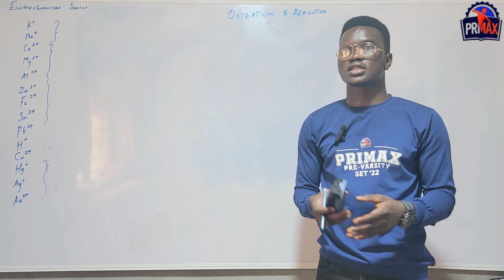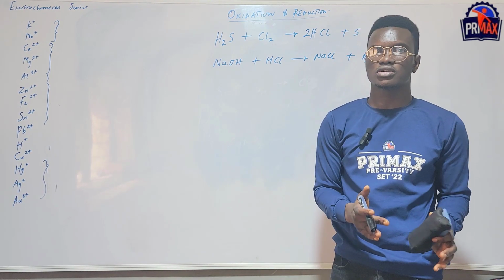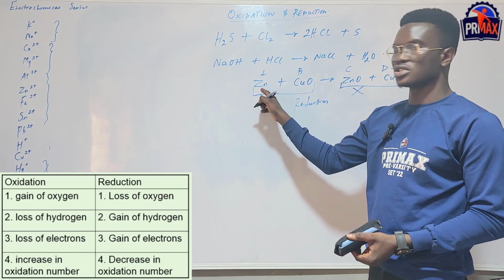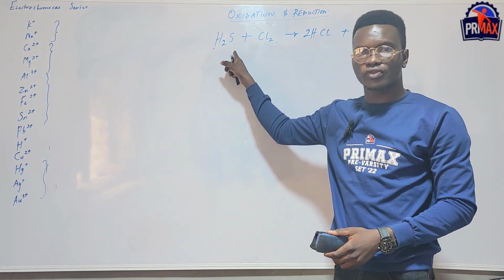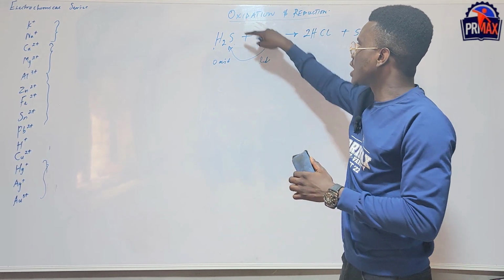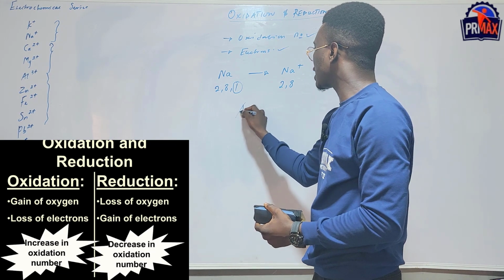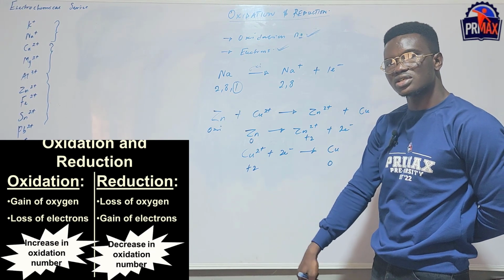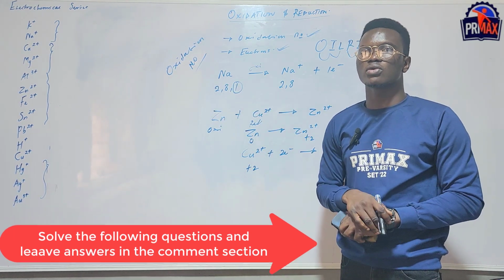Oxidation and Reduction Part II JAMB/UTME/WAEC/NECO/A-LEVELS